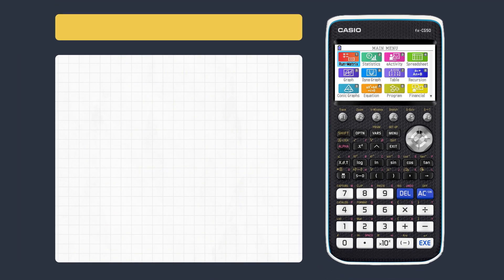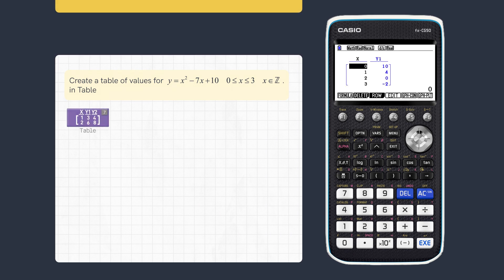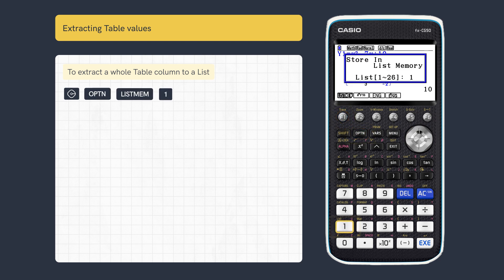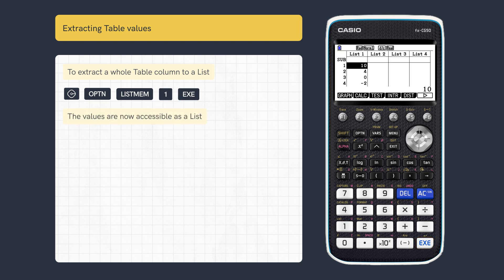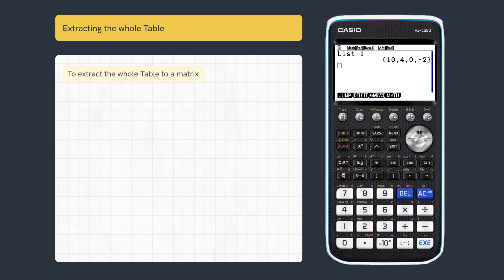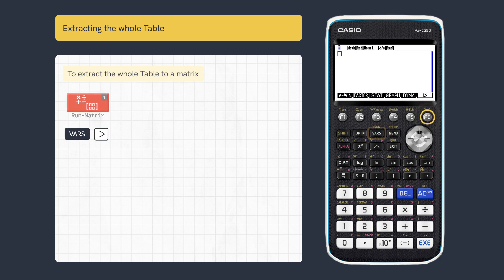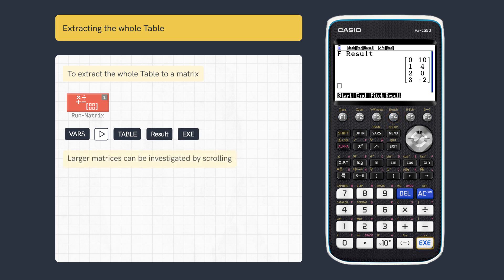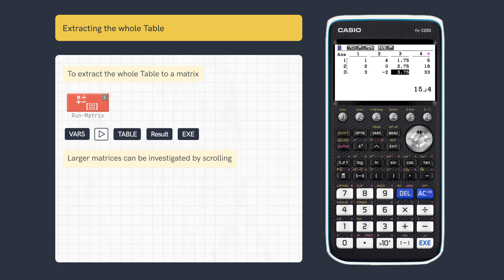Extract Table Values or Statistics to Run Matrix on Casio’s fx-CG50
Learn how to extract table values and statistics for later recall using Casio’s Run Matrix function!

Extracting data can be extremely handy, especially when values or statistics can be needed for future problems. This tutorial shows A Level and IB or GCSE students and teachers how to do this utilising the Run Matrix function on their fx-CG50 graphic calculator.

CHAPTERS 📚

00:00 - Intro
00:08 - Create a table of function values
00:13 - Extracting table values
00:31 - Extracting the whole table
00:56 - Outro